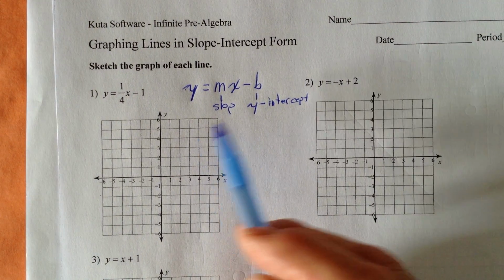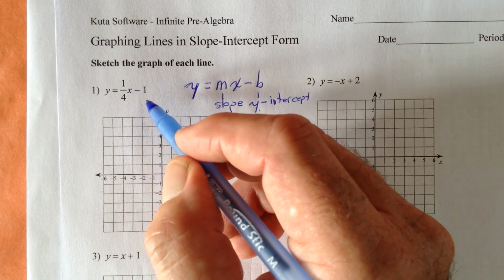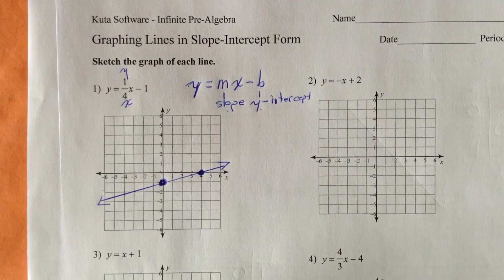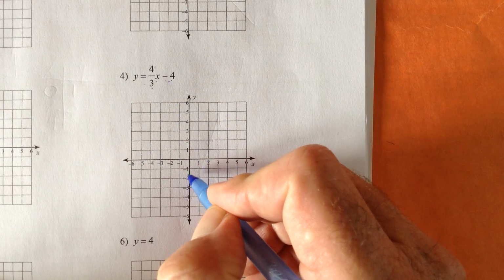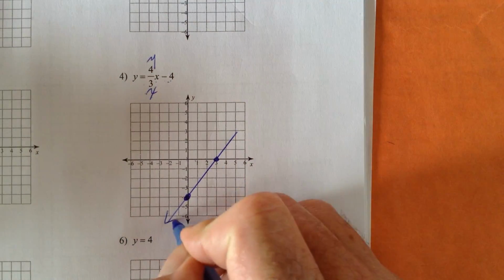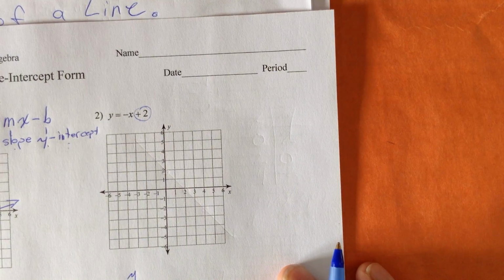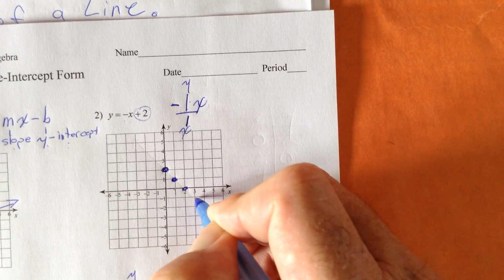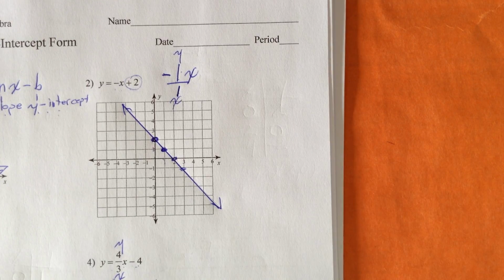VGED Equation of a LineB